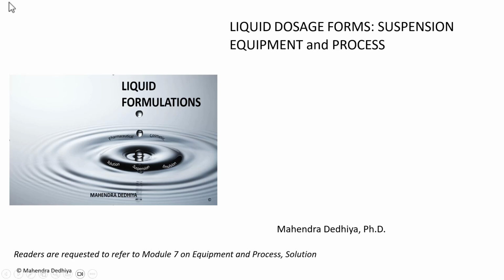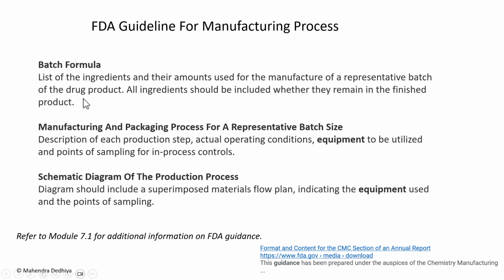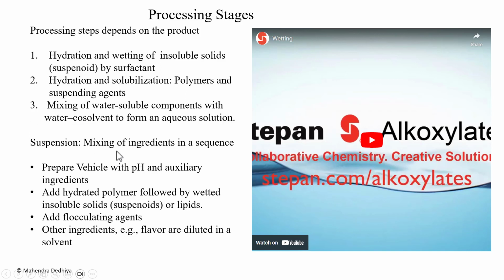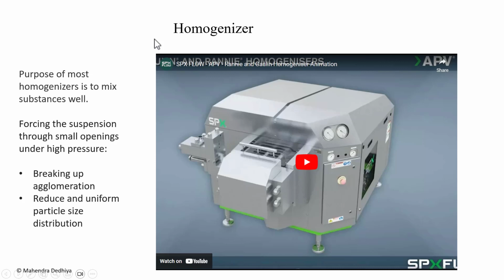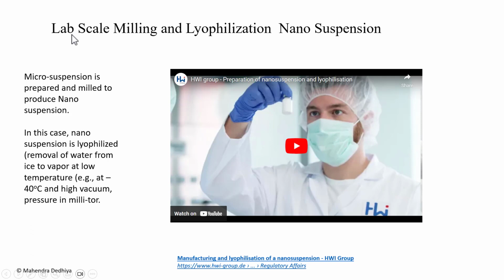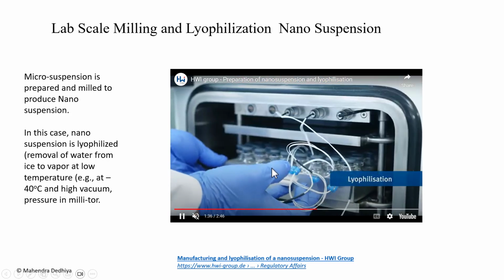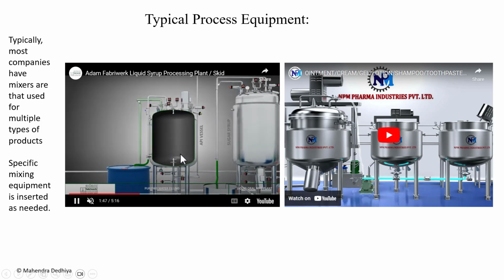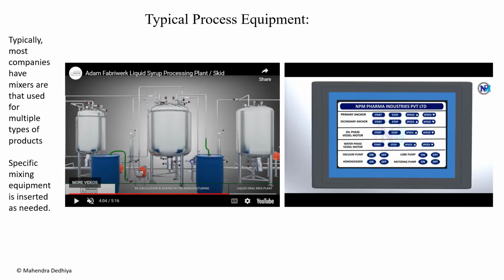Module 11 1 Manufacturing Equipment and Process SUSPENSION Equipment Hydration